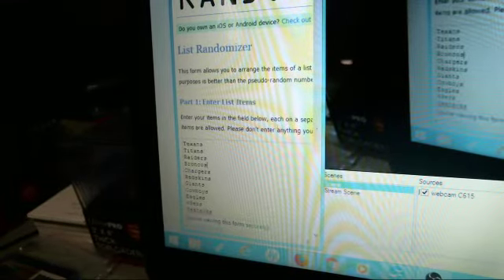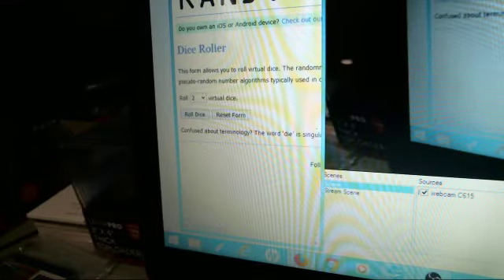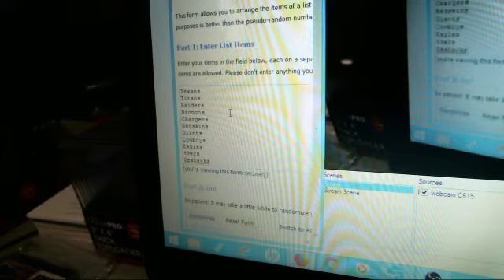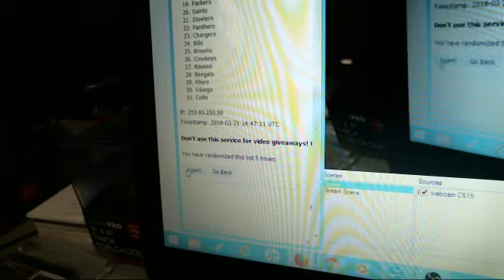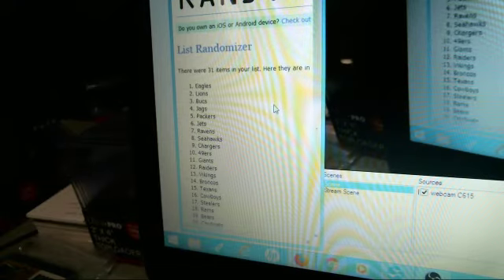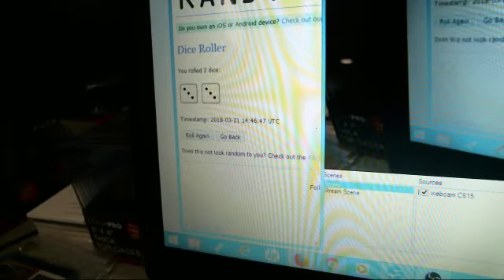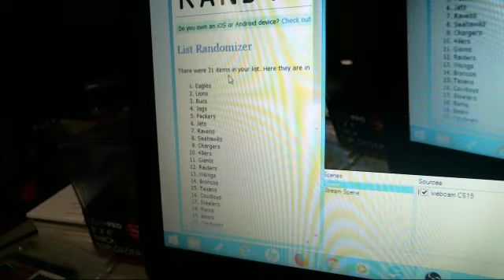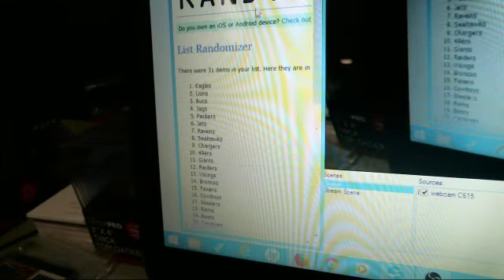National Treasures Football Kansas City Chiefs FREE Giveaway PYT #3